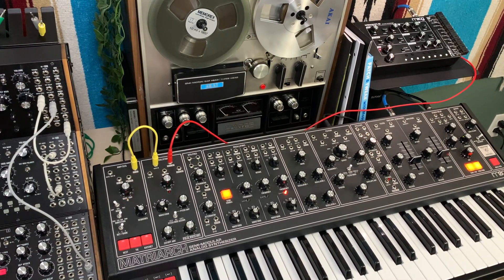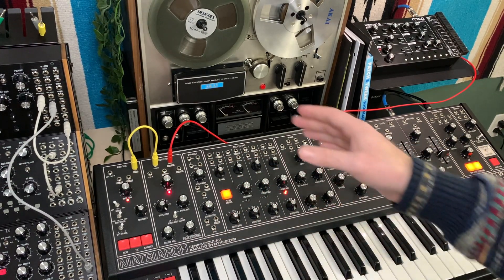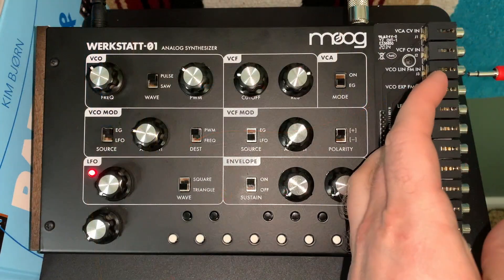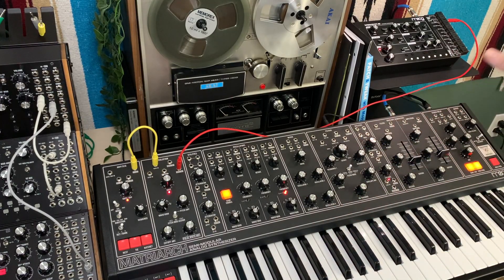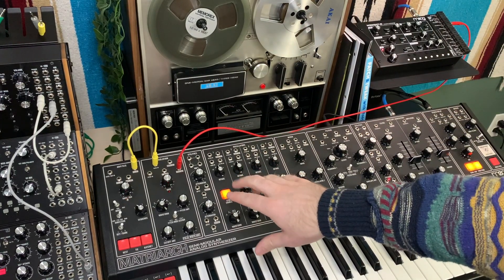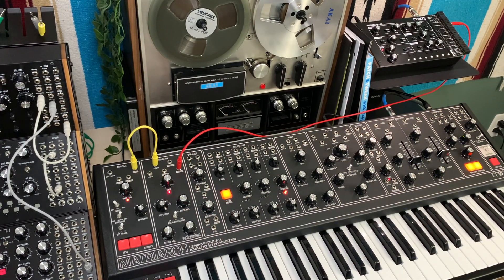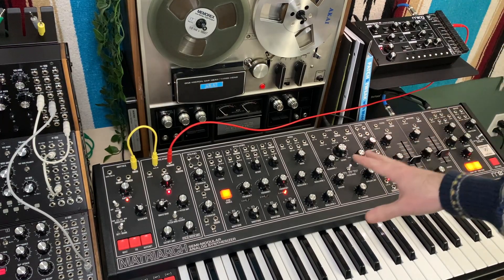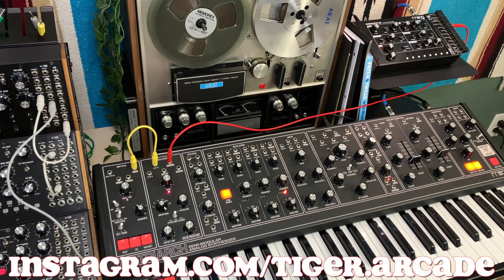Werkstatt-01 Is A Mod Playground | Modulation Patching Exploration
Exploring modulation patches with the @MoogSynthesizers Werkstatt-01 with the Matriarch.

Chapters:
0:00 Werkstatt-01 Mod Patching - Intro Demo
0:26 Werkstatt-01 Patch Tips - Waveform Mods
1:36 Werkstatt-01 Waveform Mod Patch 1
2:16 Werkstatt-01 Waveform Mod Patch 2
2:57 Werkstatt-01 Waveform Mod Patch Exploration
3:43 Werkstatt-01 Patch Tips - Sample & Hold Mods
4:10 Werkstatt-01 Sample & Hold Mod Patch Exploration
5:09 Werkstatt-01 Patch Tips - Noise Mods
5:38 Werkstatt-01 Noise Mod Patch Exploration
6:03 Werkstatt-01 Patch Tips - Final Thoughts
6:40 Werkstatt-01 Mod Patching - Outro Demo